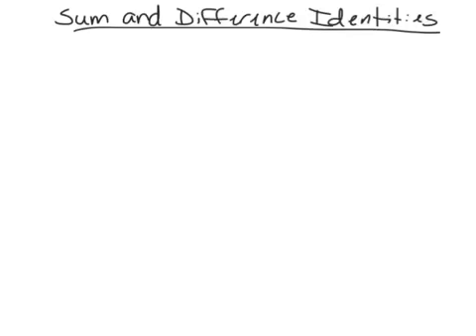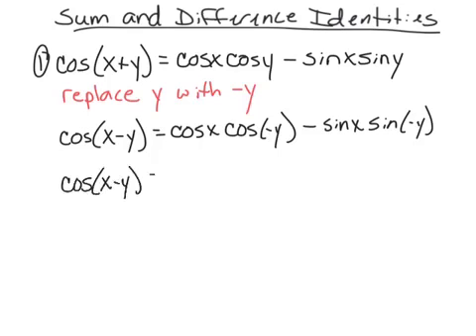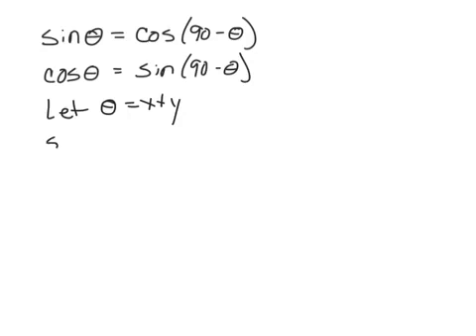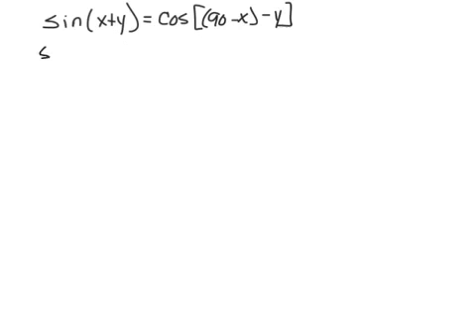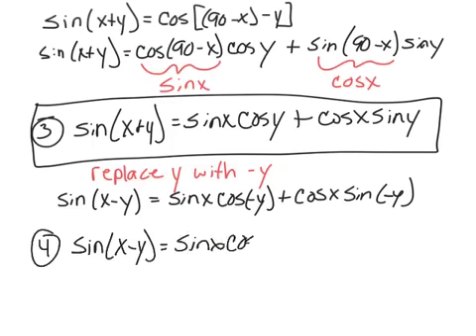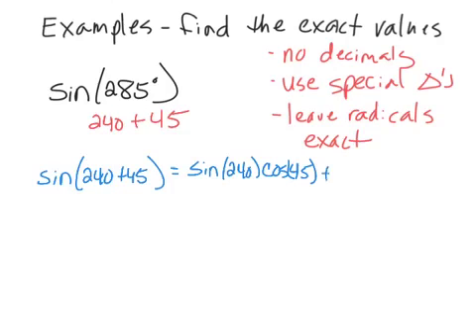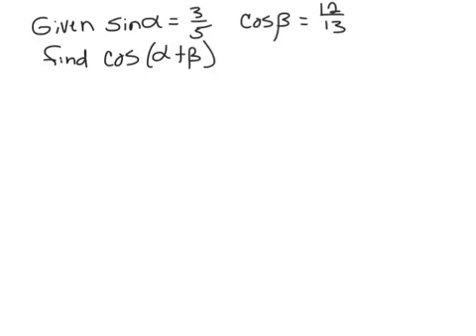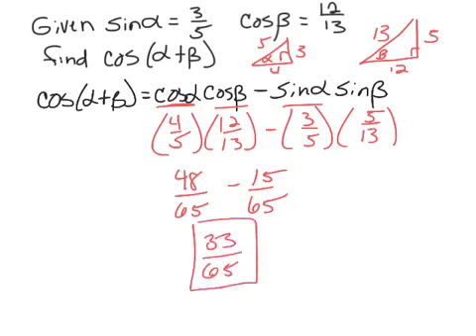P.6.7 Sum and Difference Identities